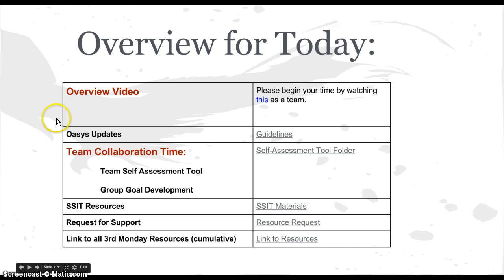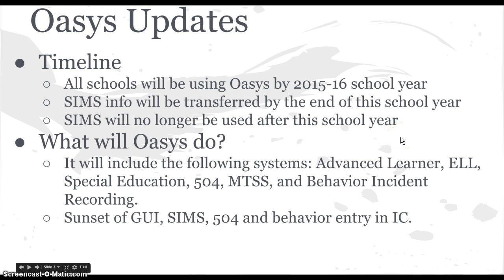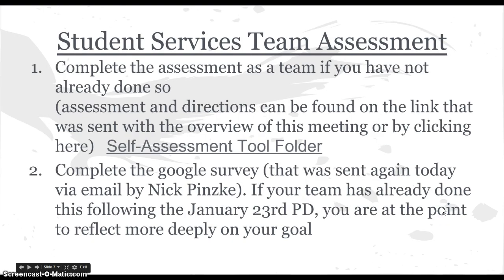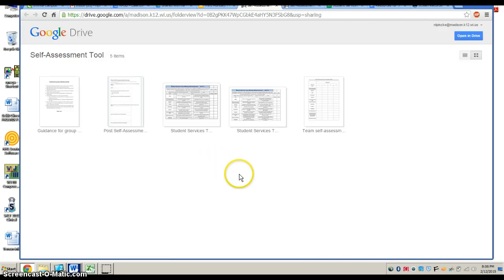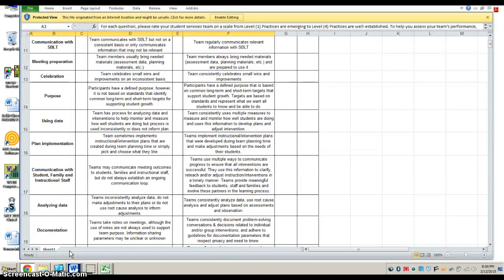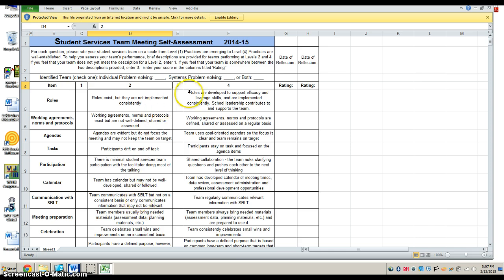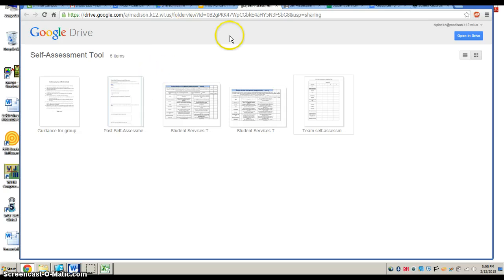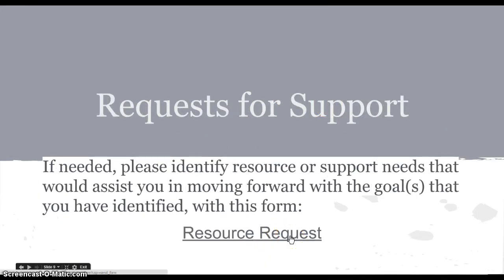3rd Monday 2-16-15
3rd Monday 2-16-15